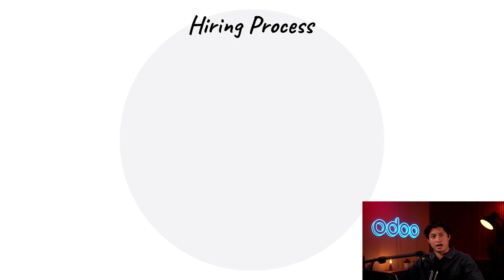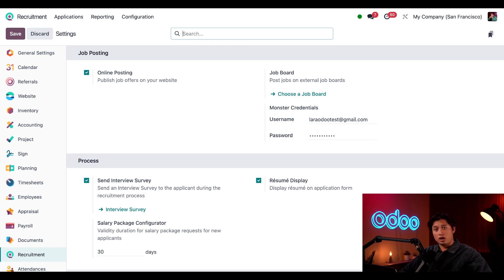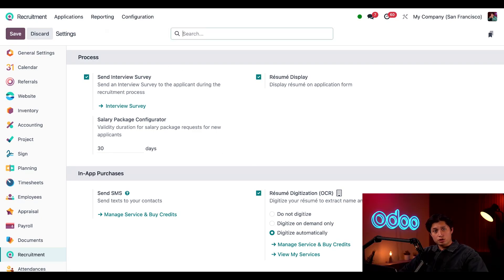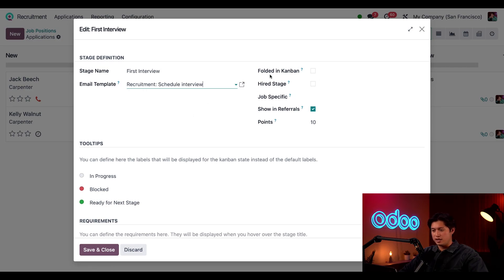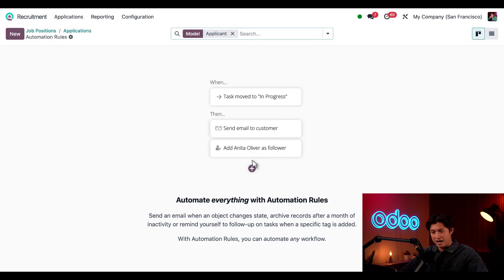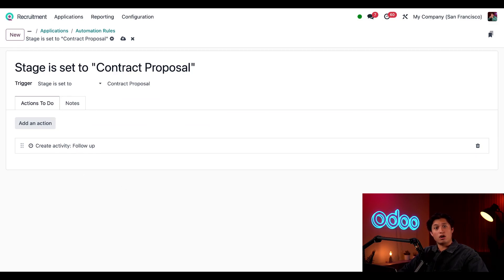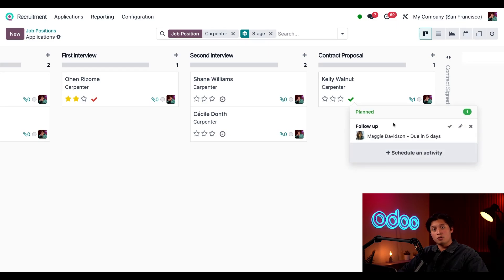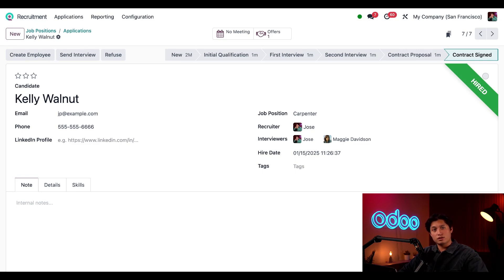Recruitment Basics | Odoo Human Resources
In this video, learn the basics of the Recruitment app, and how to go through a recruitment flow.

Chapters:
00:00 Intro
00:49 Recruitment Dashboard
03:03 Pipeline Flow
07:28 Hire a Candidate
08:51 Conclusion